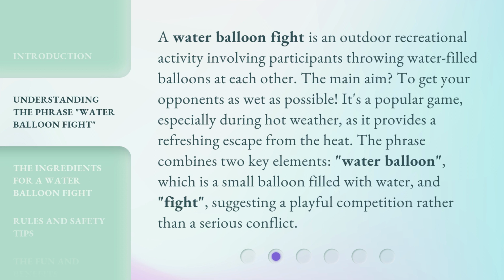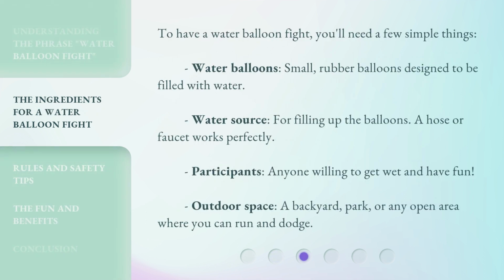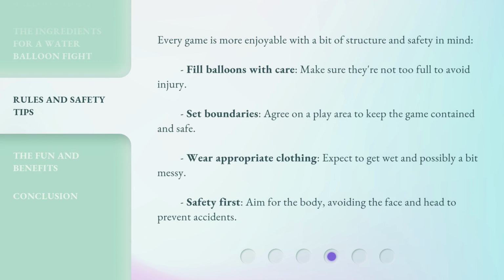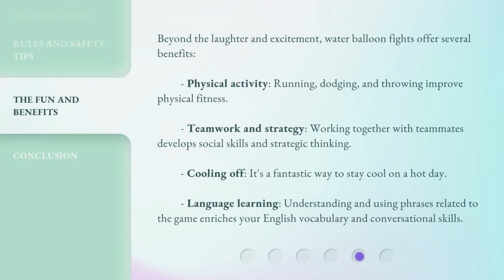The Splashy Fun of Water Balloon Fights!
Splish Splash: The Joy of Water Balloon Fights! • Watch as friends engage in a thrilling and refreshing water balloon fight, bringing out the childlike joy and excitement in everyone involved. Get ready to make a splash!

00:00 • Introduction - The Splashy Fun of Water Balloon Fights!
00:31 • Understanding the Phrase "Water Balloon Fight"
01:05 • The Ingredients for a Water Balloon Fight
01:35 • Rules and Safety Tips
02:05 • The Fun and Benefits